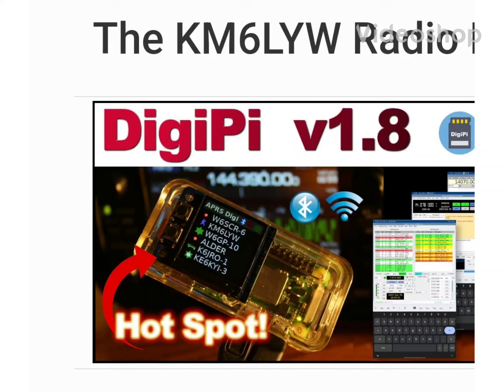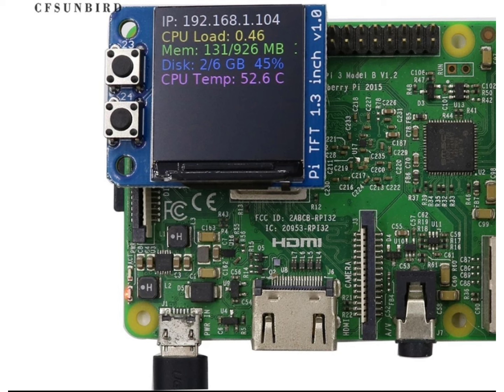DigiPi MINI 1.3 inch tft - Bargain Price